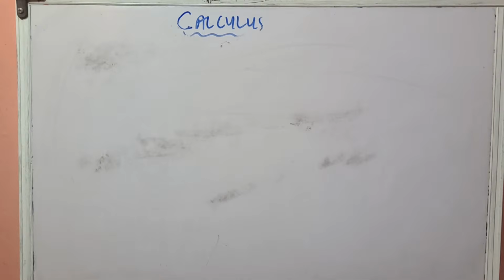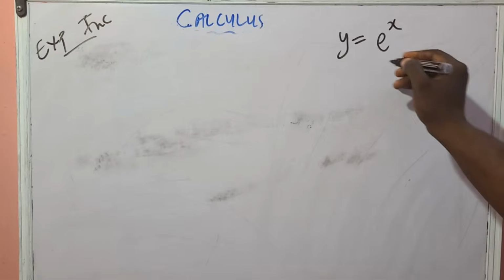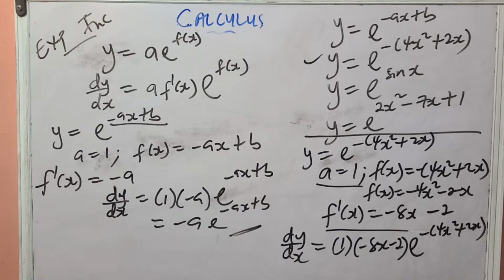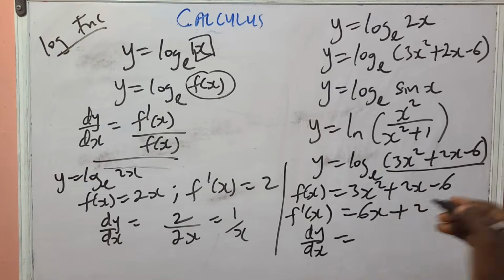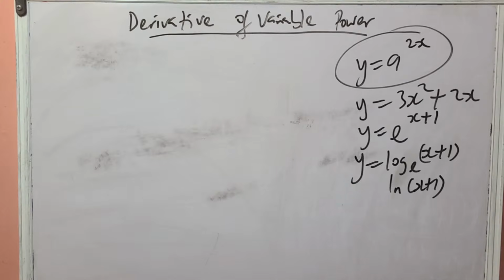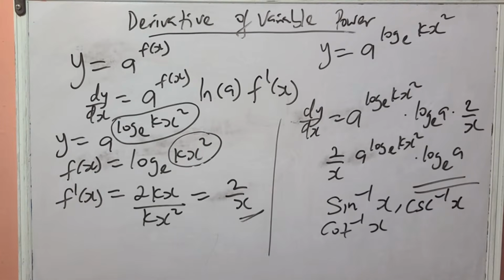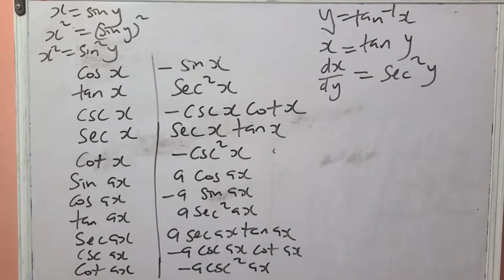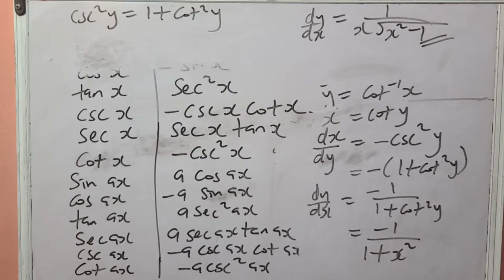Calculus 6 || JUPEB A-LEVEL MATHEMATICS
calculus for A-level students